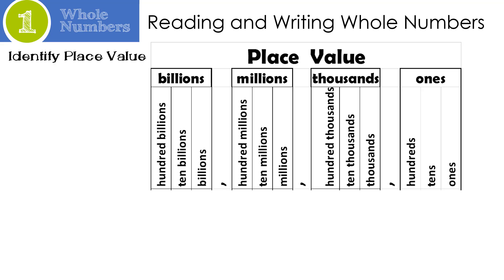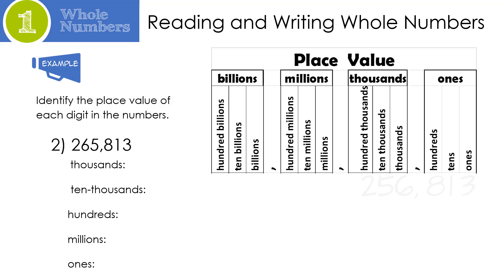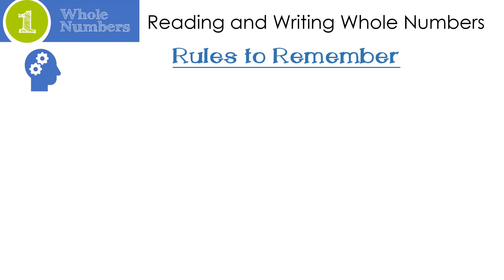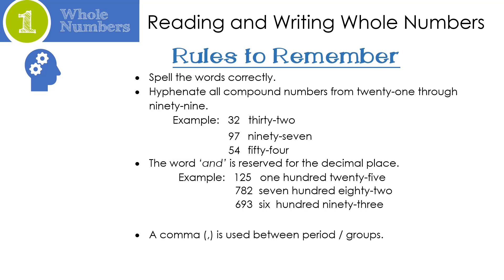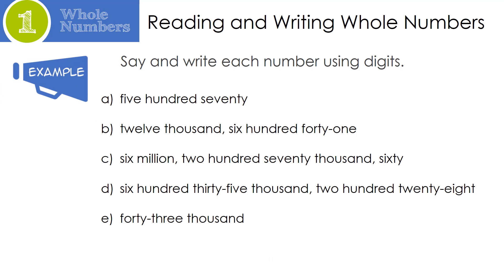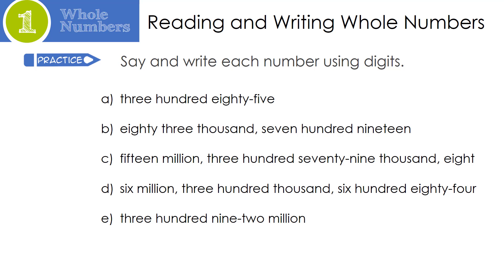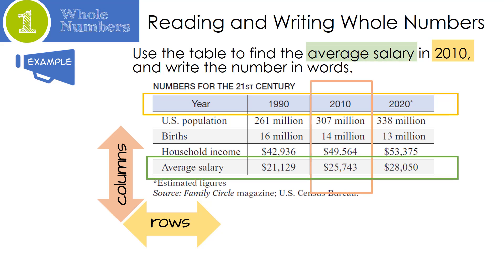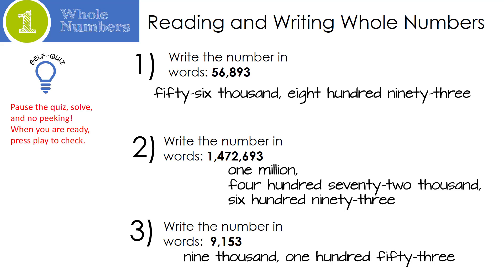Whole Numbers: Reading and Writing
A workbook to accompany this video with extra exercises can be downloaded

This video and the accompanying workbook can be used for students individually or in a classroom setting.   The workbook also includes task cards to help the students practice their skills.